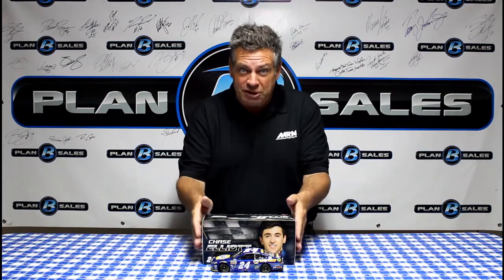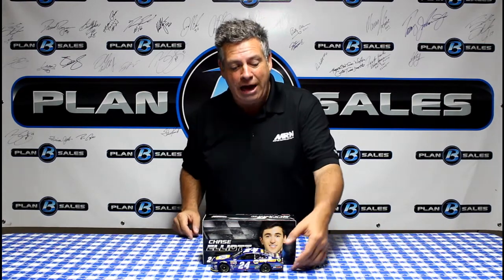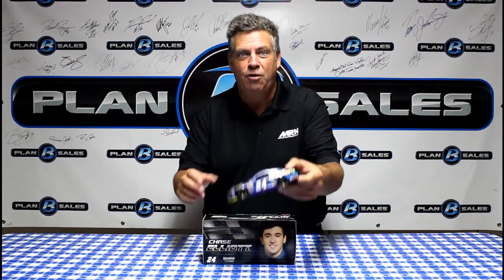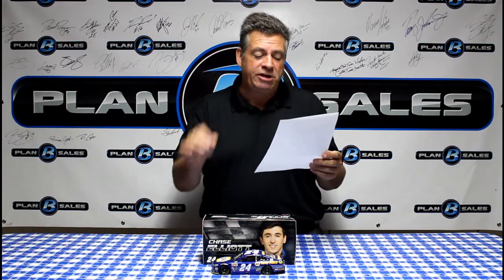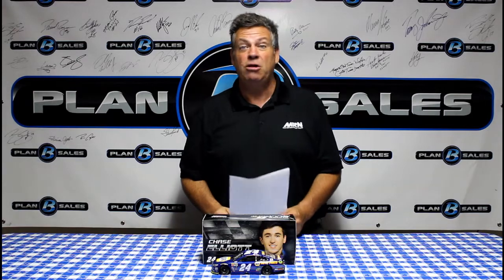The Diecast Review Show - Brickyard Recap, Chase Elliott Diecast & Pocono Preview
Steve stops by to talk about last weekends race at the Brickyard, he checks out Chase Elliott's Daytona Pole car and previews the upcoming weekend at Pocono